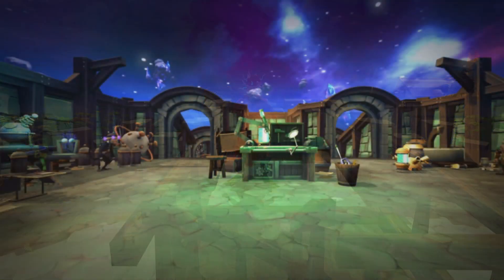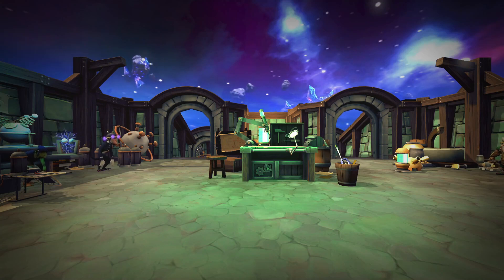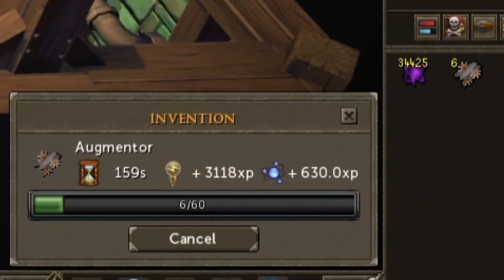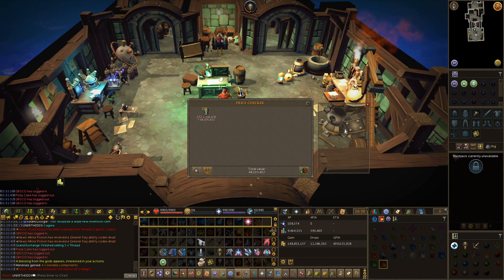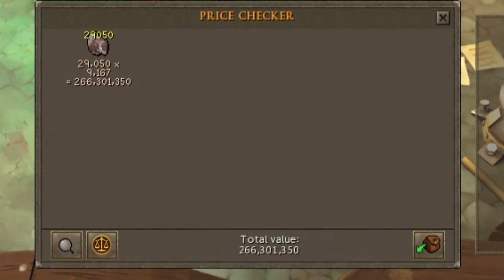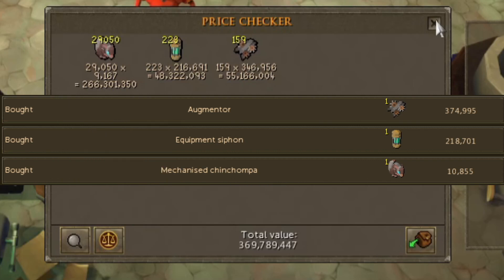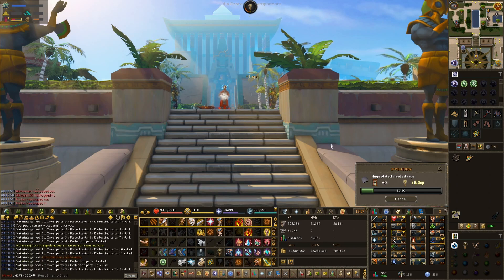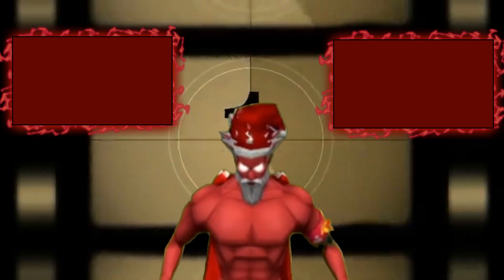How much I've made from scav. (100+ HOURS!)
You can find my twitch here!

Hey guys, welcome to the unorthodox gaming channel. I hope you enjoy todays video!

He's just starting out, show him some love! He draws a great comic and is very talented!

Razer naga mouse

Razer chroma keyboard

Logitech c930

Fifine USB microphone

Graphics GTX 1660 super 6GB

Processor Intel I5 10400 @ 2.9GHZ

Ram 16GB DDR4

Storage PNY CS900 500GB SSD